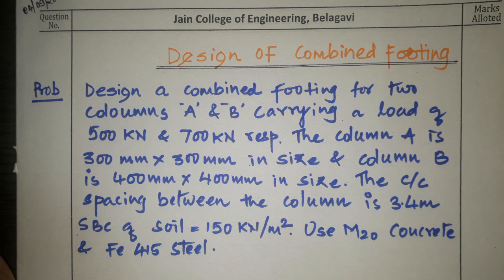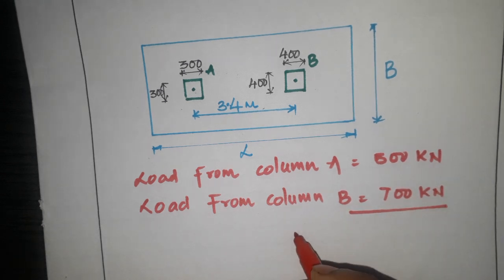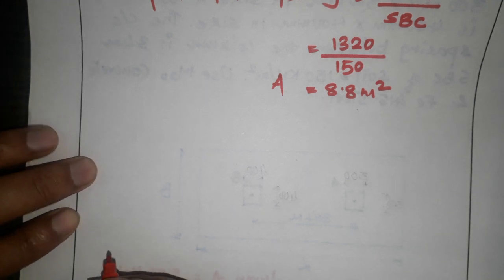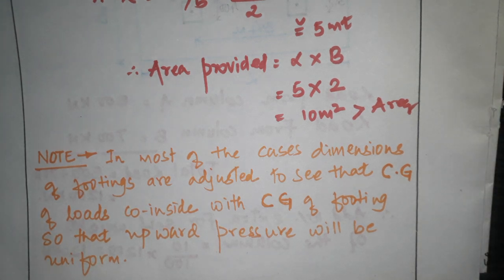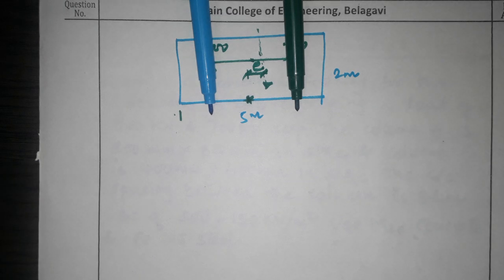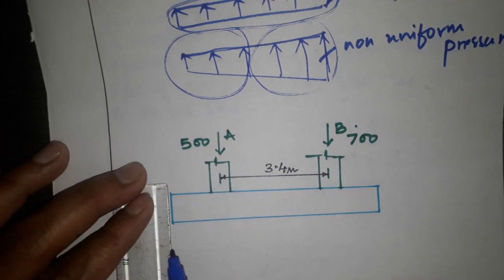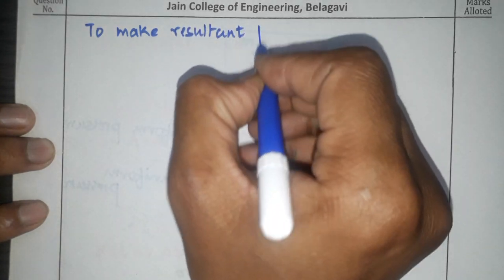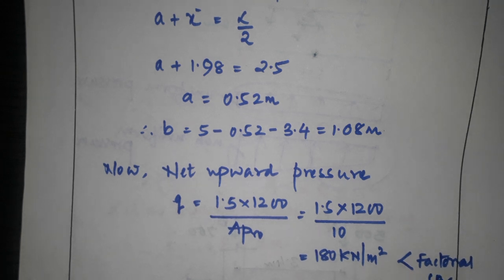DESIGN OF COMBINED FOOTING 01-PART 1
Combined footings condition. When two columns are close together, causing overlap of adjacent isolated footings. Where soil bearing capacity is low, causing overlap of adjacent isolated footings. The proximity of building a line or existing building or sewer, adjacent to a building column.